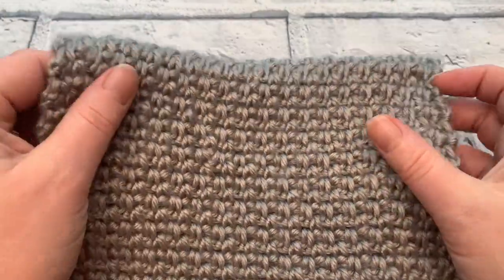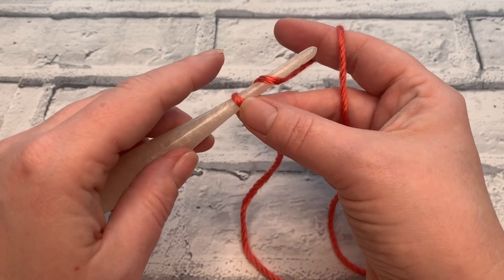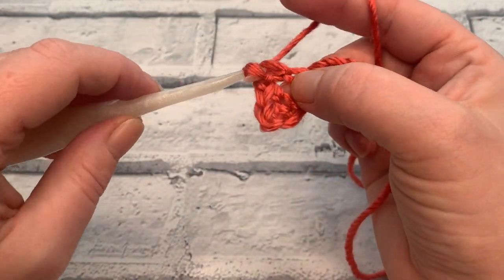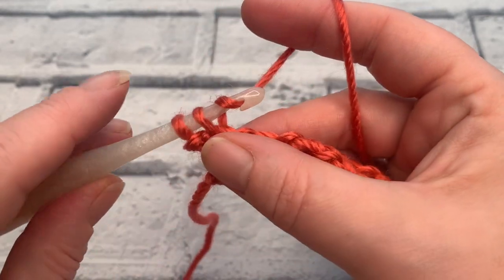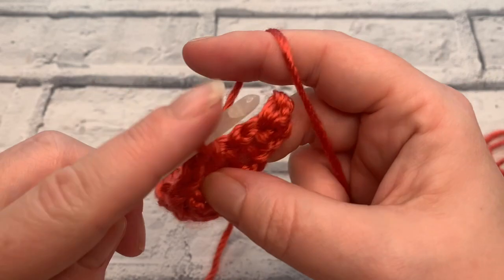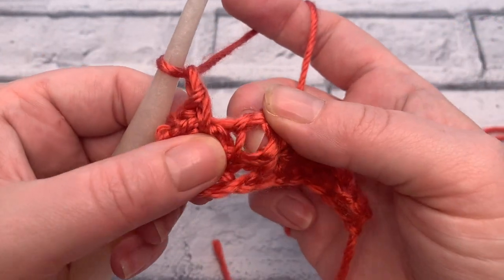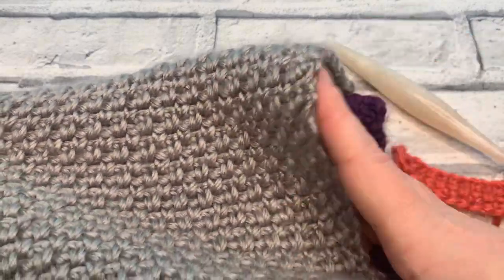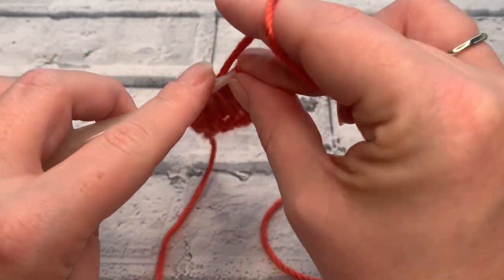How to Crochet the Linen Stitch (Moss Stitch) Left Handed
The Linen stitch which is also known as moss stitch, seed stitch or woven stitch, is the perfect textured crochet stitch for beginners to crochet. It only uses 2 of the most basic crochet stitches to make it. It's perfect to add as a border to granny squares or afghans & blankets along with being used in cool weather accessories like my Linen Stitch Spiked Scarf design.